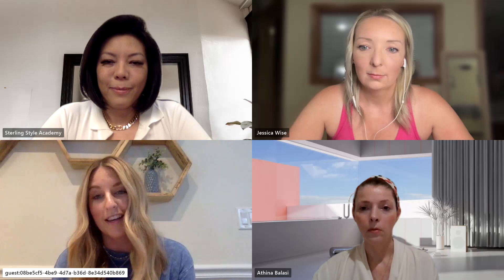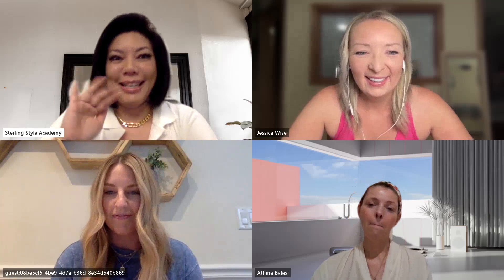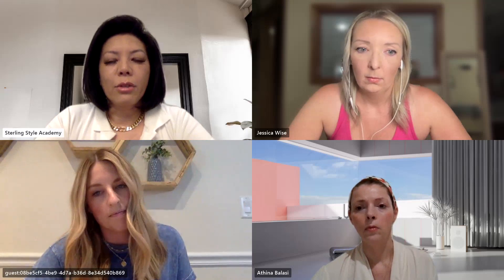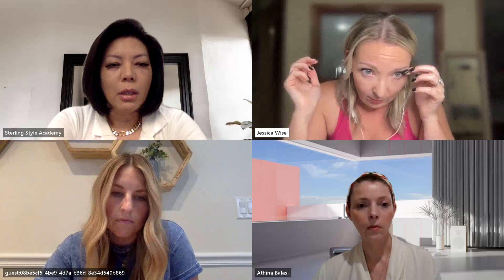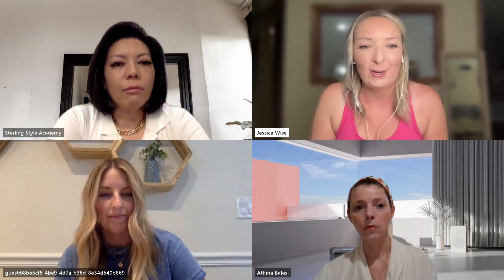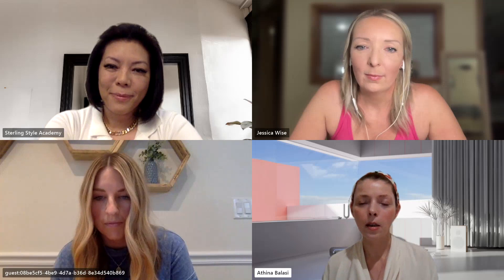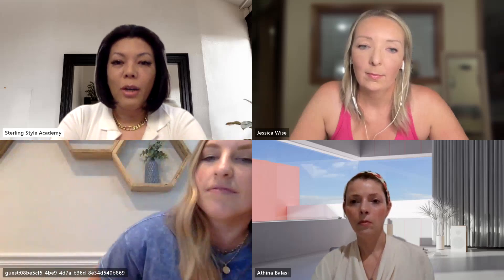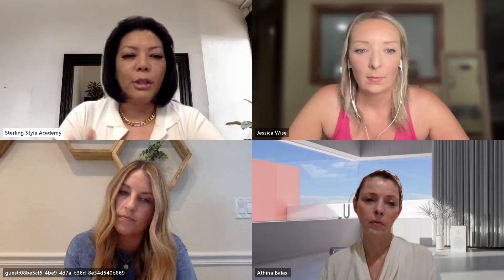How to Know What Blonde Suits You | Color Analysis Training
Are you ready to go blonde, or find out which shade of blonde is best for you? In this informative video panel discussion from Sterling Style Academy Online Color Analysis Training Alumni Kylie Dister, you can learn all about the different types of blondes and how to determine which one will look best on your hair. Kylie is a Hair Stylist and Blonding Specialist with tips to also help you go blonde from dark hair. If you're wanting more personalized guidance, she's available for virtual consultations when you send her a DM on Instagram @abounding.beauty
To become certified in Color Analysis at the Sterling Style Academy with Founder, Image Consultant and Color Analyst Michelle T. Sterling, visit us today!